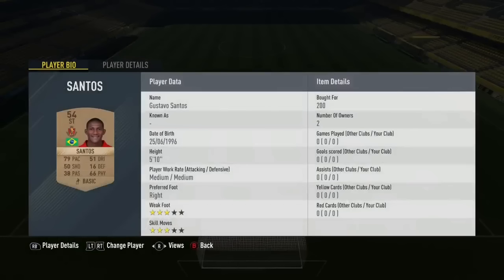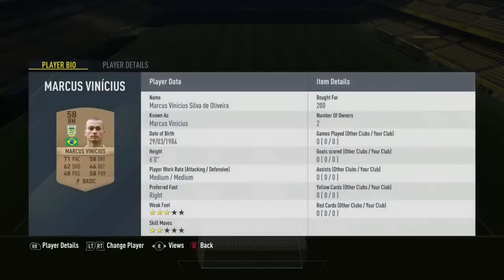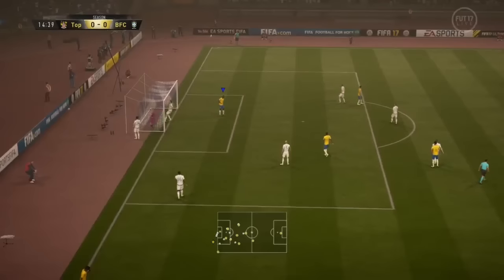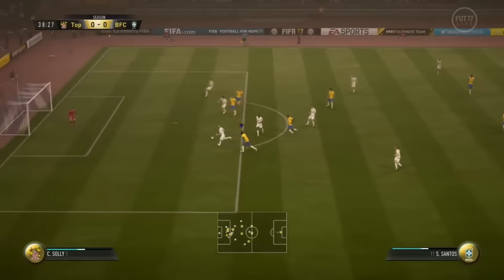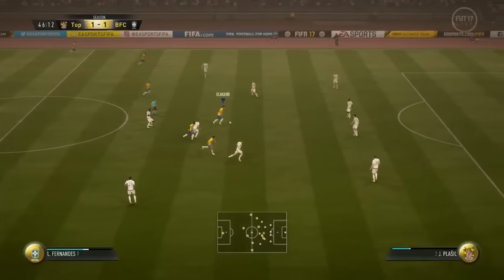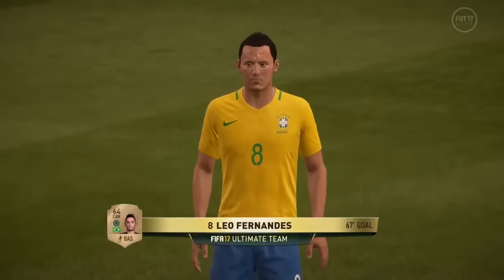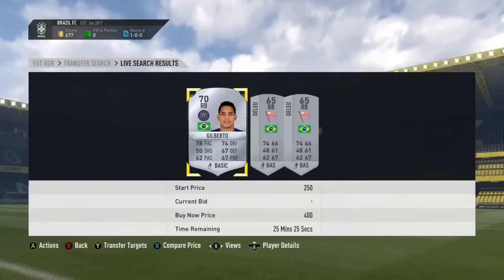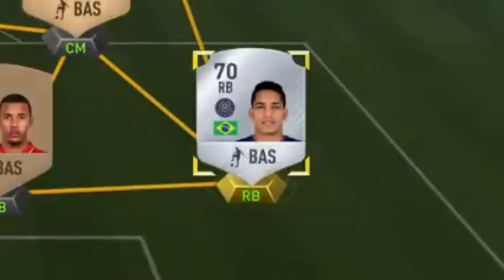FIFA 17 | BUILDING BRAZIL #1 | SANTOS TRIO! (FIFA 17 Ultimate Team)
Join Me In The Brazilian Journey Starting Off With a Non Rare Bronze Team And Then Upgrading Each Player Into a Rare Bronze And Then a Non Rare Silver And So On. Hopefully Winning Division 1